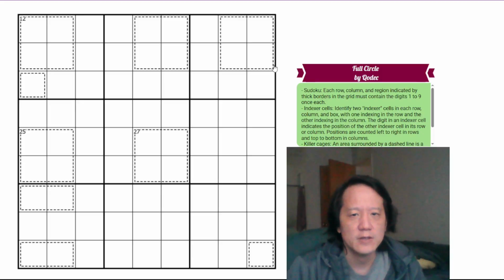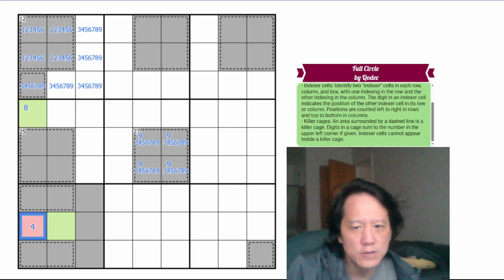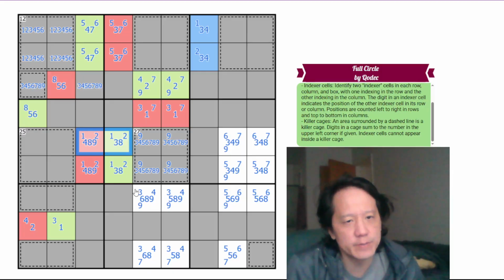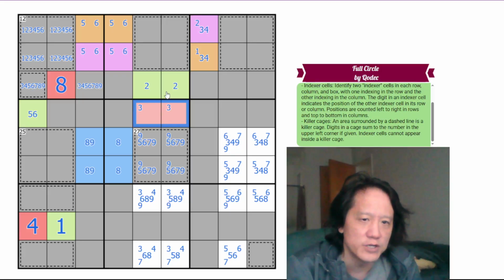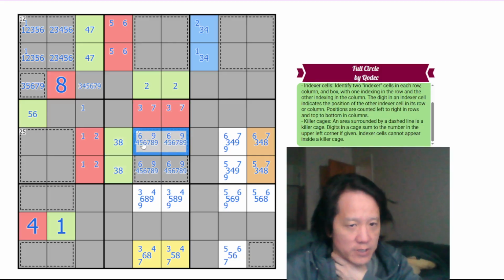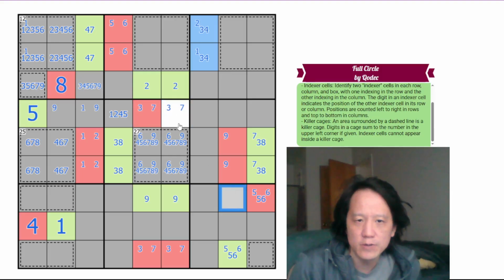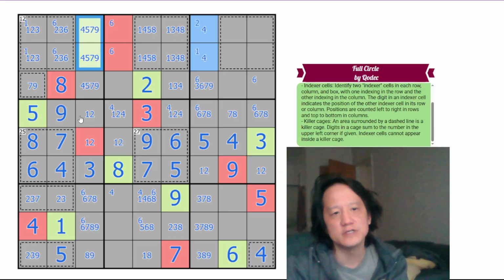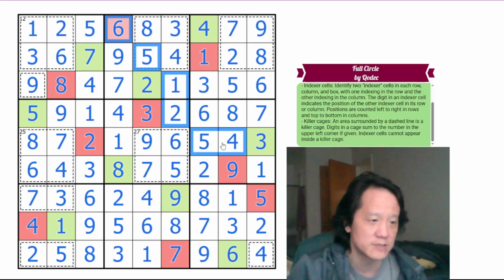Frank Puzzles About Full Circle | Very Hard Variant Sudoku